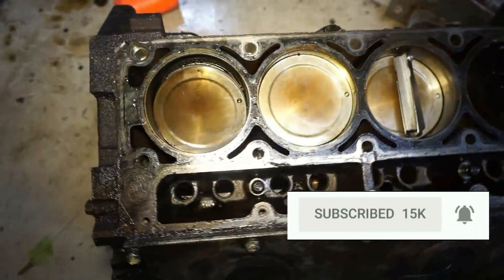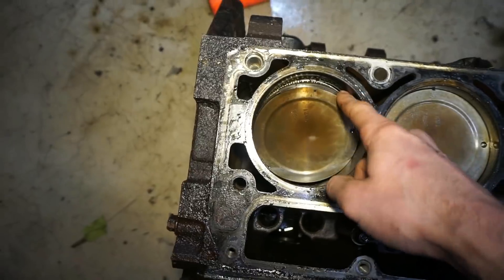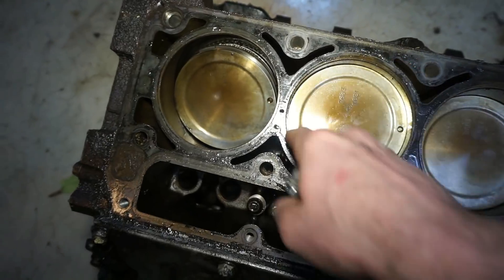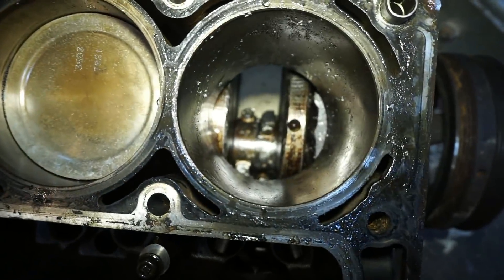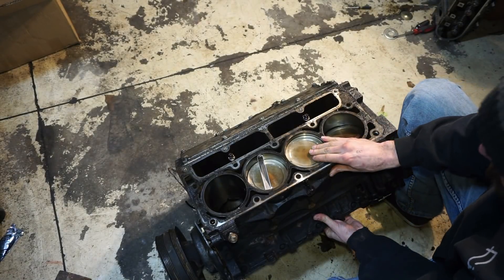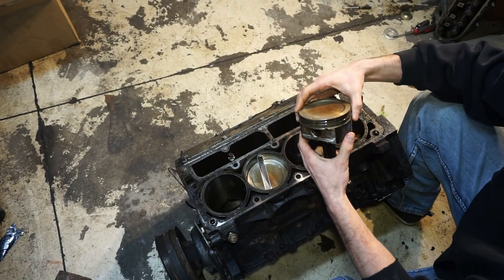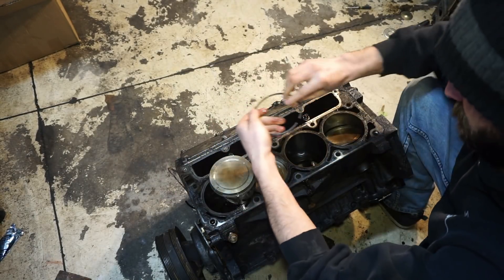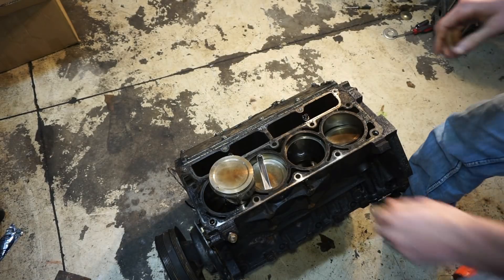HIGH MILEAGE LQ4 PISTON RING GAP SAFE FOR BOOST? - a21bravo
Just showing the ring gap on a 200k-ish mileage engine. Do with the info what you choose. This is also just one test so cannot verify consistency for gap based on mileage alone.